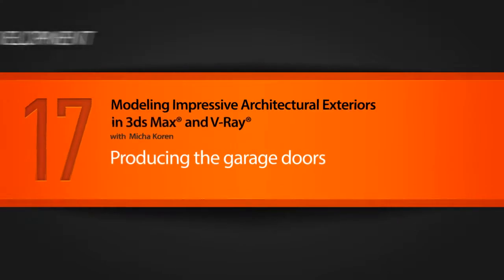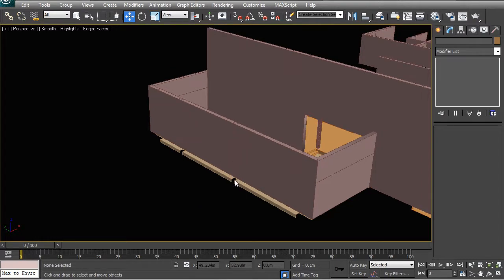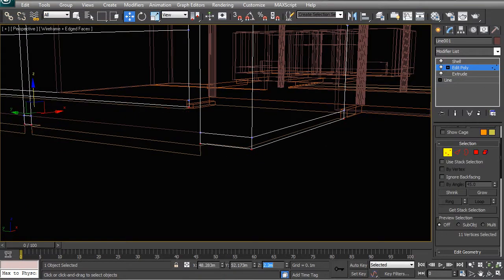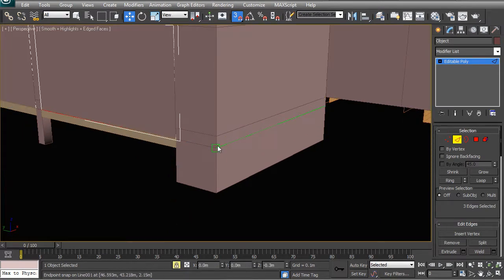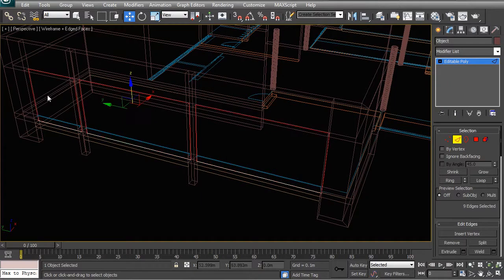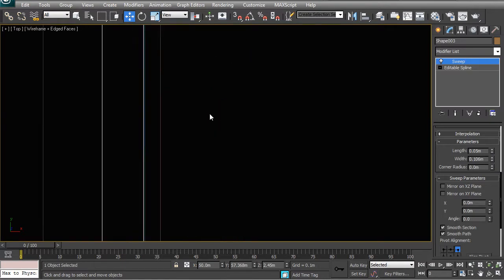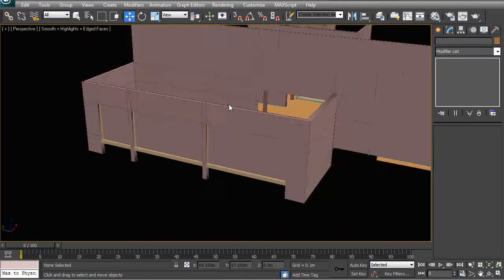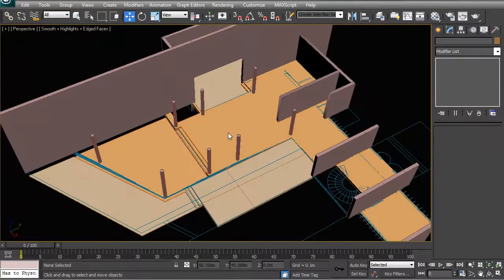17 Producing the garage doors